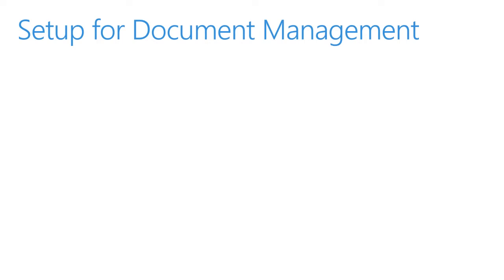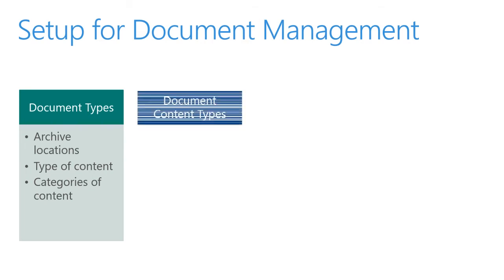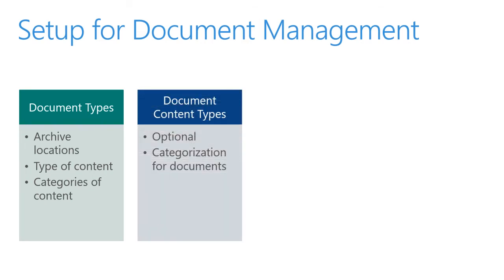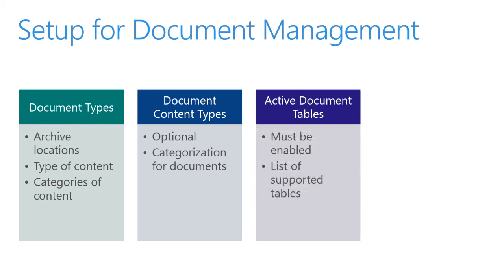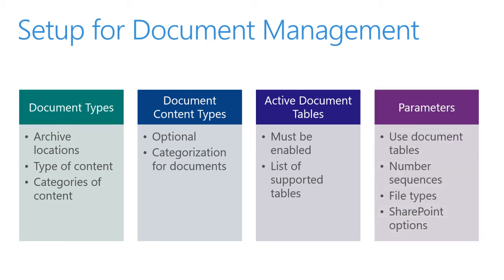Dynamics 365 for Finance and Operations - Attachments